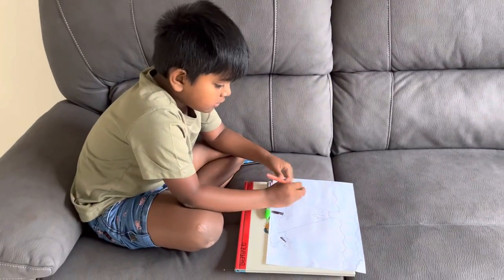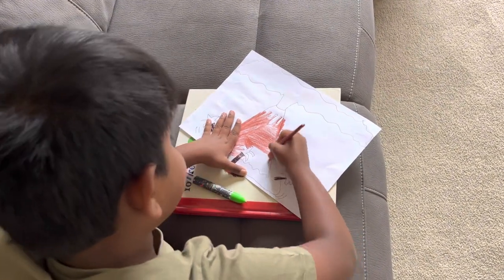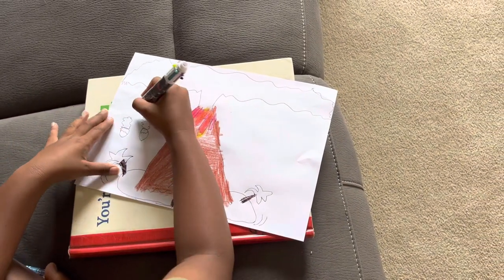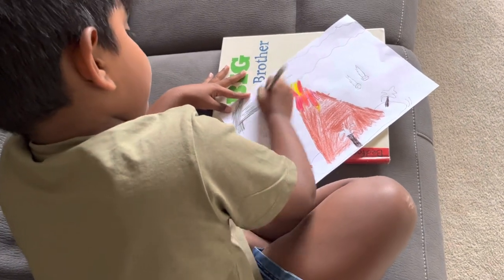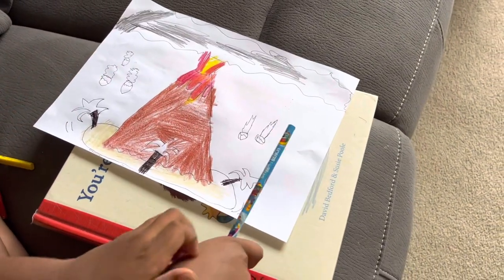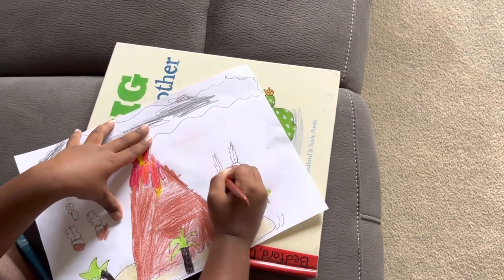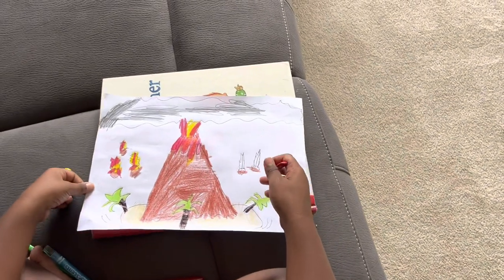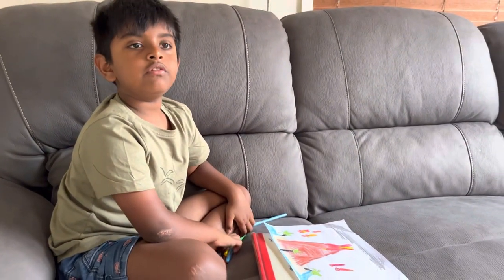How to draw & colour a volcano eruption with simple steps - Colouring